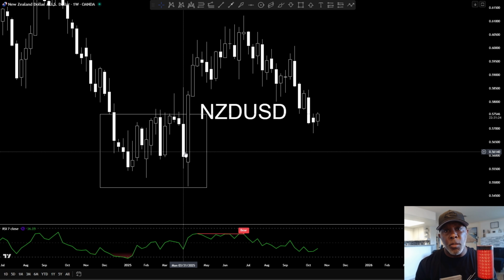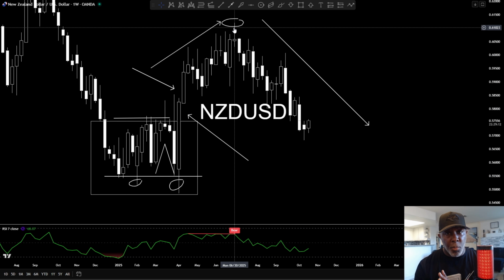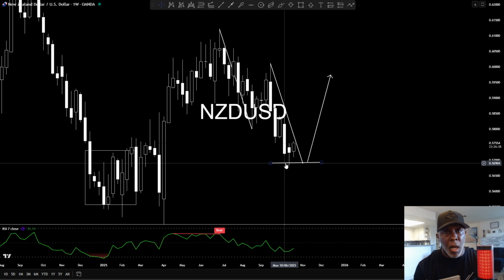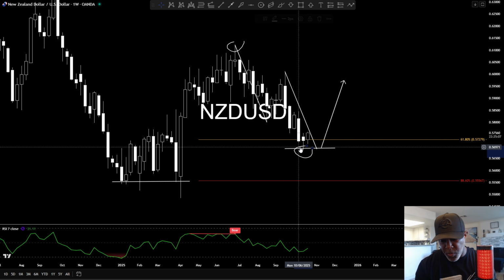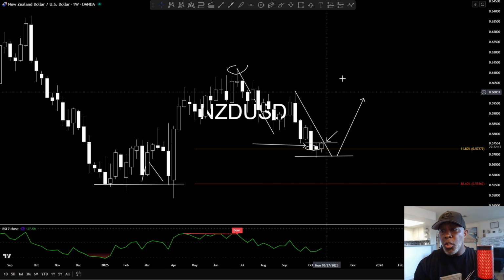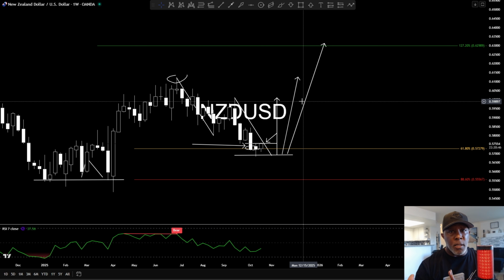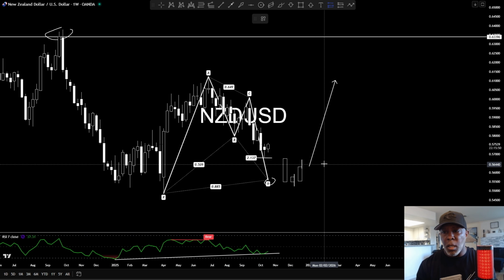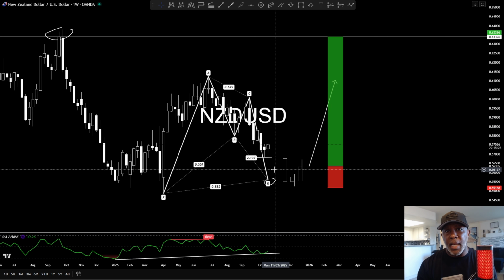Harmonic Trading Masterclass | From Accumulation to Confirmation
AB = CD + 2618 + 3-Bar Reversal + Potential Bat Pattern Confirmation with  Bullish Divergence (Harmonic Trading Breakdown)

Description:
In this video, we’re diving deep into the NZD-USD setup — a perfect storm of confluence that brings together multiple harmonic and technical confirmation techniques.

I break down how this opportunity aligns:
✅ A to B = CD pattern completion point with structure alignment
✅ 2618 technique triggering at the 61.8% retracement
✅ Bullish divergence showing momentum exhaustion
✅ Three-Bar Reversal confirmation for precise entry
✅ Pyramiding strategy to scale positions at structure milestones
✅ Contingency plan: A potential Bullish BAT pattern confirmation setup

We also unpack the difference between consolidation and accumulation, a key concept misunderstood by most traders. While retail traders see “sideways movement,” smart money sees accumulation before markup — and that’s where opportunity begins.

🎯 Key Lessons in this Video:

Identifying confluence between harmonic patterns and reversal structure

How to confirm entries using the 3-Bar Reversal trigger

Scaling into positions with the 2618 and Fibonacci extensions

Understanding how accumulation transitions into markup

How to recognize when a BAT pattern becomes a valid backup entry

As always, this is The Harmonic Trading Club — where structure meets psychology, and strategy meets discipline.